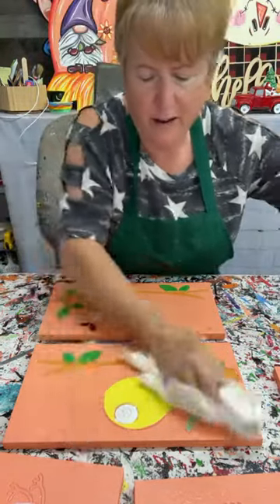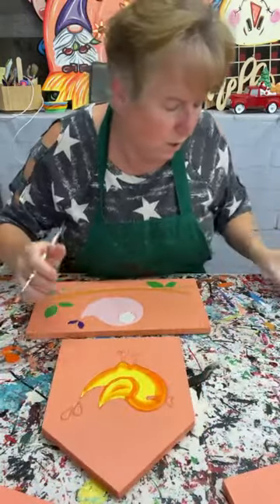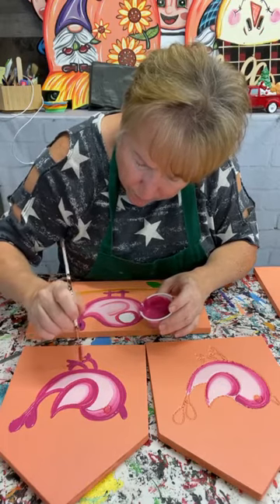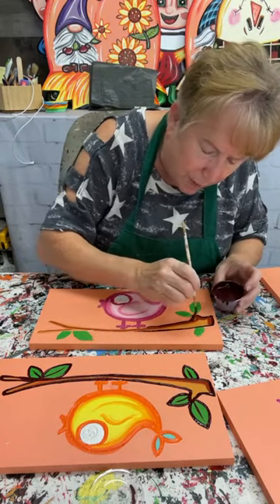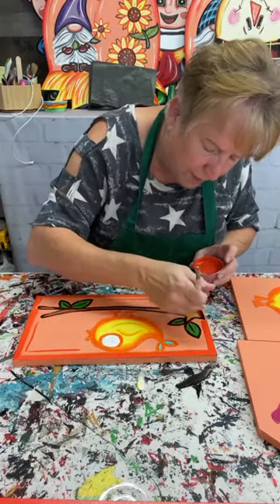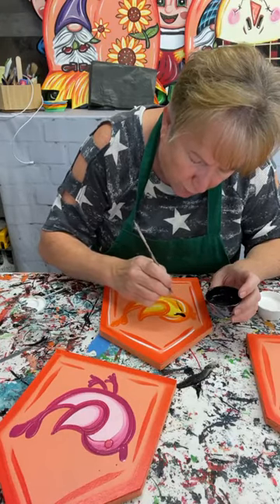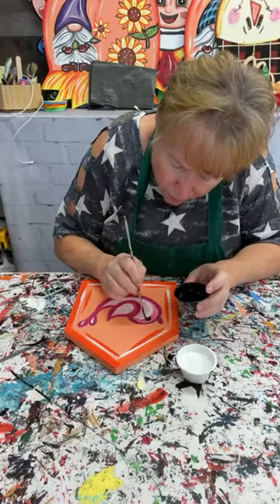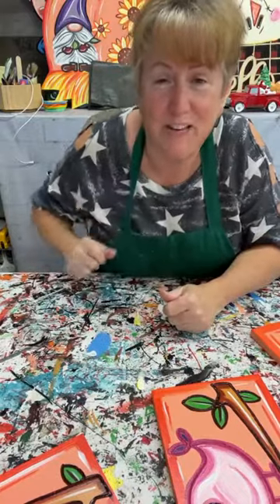How to Paint A Bird Feeder for Attracting Beautiful Birds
Easy to paint Bird Feeder with a mess bottom for birds to come and feed in this cute decorative feeder.

The bird feeder is great for beginners painters and is easily broken down into manageable painting techniques and steps.

This hand-painted bird feeder will be a perfect addition to your yard to attract birds and have the birds always coming back to your yard.

⤹QUICKLINKS